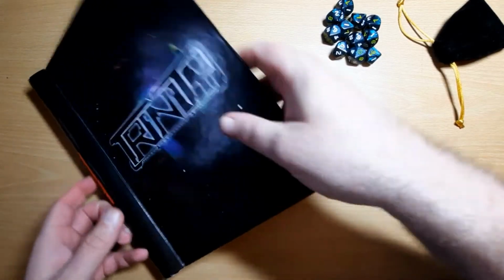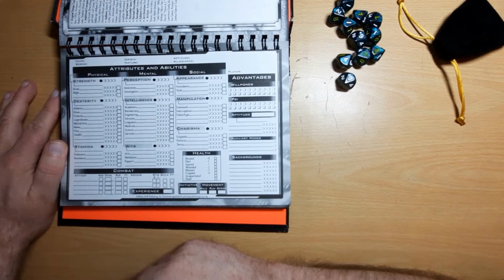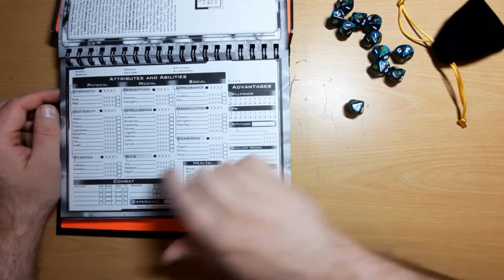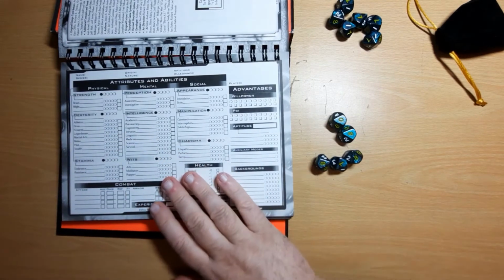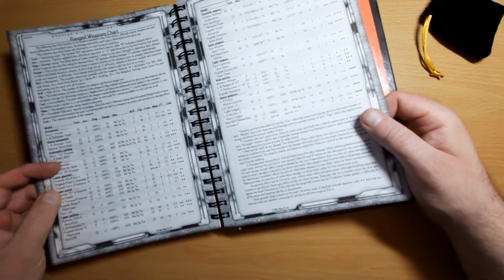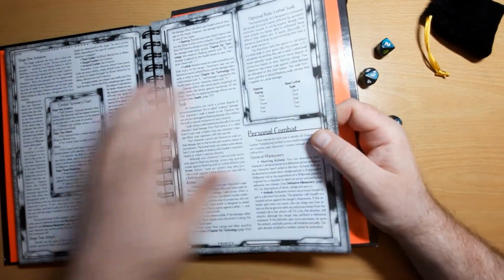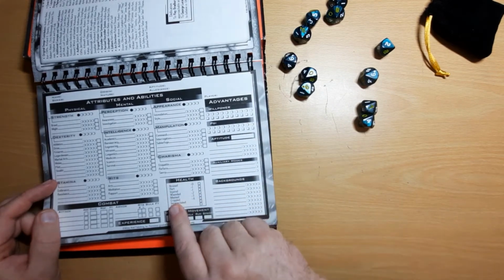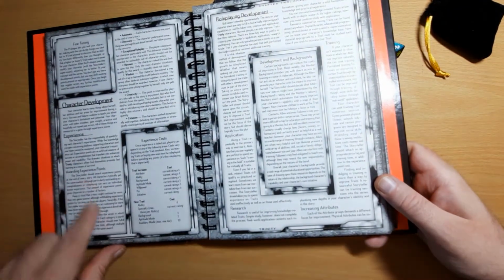Aeon Trinity | Rules Breakdown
Description: Trinity is the first published game in the Trinity Universe trilogy, and the final entry in the trilogy chronologically. Trinity is a science fiction game set in the early 22nd century, a time referred to as both the Trinity Era and the Unity Age. Psions are the protagonists and player characters of the game.

Trinity (and the larger Trinity Universe) was created on a very short timeline, conceived and created a mere 10 months before publication. It was designed as a replacement for the Exile game spearheaded by Mark Rein•Hagen, who took the game with him when he left active involvement at White Wolf in 1996. Trinity was the first Trinity Universe game published, and originally was called ÆON (so all the Trinity Universe games began with an A). It was renamed Trinity to avoid legal problems with MTV's Aeon Flux. Early editions of Trinity with the ÆON title are rarities.

In 2012, Onyx Path Publishing purchased the full rights to the Trinity Universe, and are planning their own new edition, to be titled the Trinity Continuum: Æon.

History
In the Trinity timeline, in 2106 the Aberrants returned from deep space exile, ready to take Earth back for themselves. However, they were stopped by a force that had been growing in secret for several years: the psions.

The Aberrant wars that take place before Trinity starts have scarred the earth. In particular, the fall of the space station Esperanza in Europe and the Blight in the midwestern FSA has resulted in a devolution of power to the rest of the world. Brazil, China, Africa and Australia are major powers in the Trinity timeline. Europe is a wasteland, America is under the control of a fascist government, and Japan is only slowly emerging from self-imposed exile.

In addition to the national changes, the Trinity era has had first contact with several alien species. The most notable ally race are the Qin, alien masters of biotechnology who do not have their own psis. Earth is at war with an alien race called the Chromatics, who have advanced control of light and their own technology, as well as a holy mission to destroy mankind. The potential greatest threat to mankind is the Coalition: an apparent hegemony of aliens on a giant generational ship headed towards Earth and with no interest in mankind except as a source of genetic raw material.